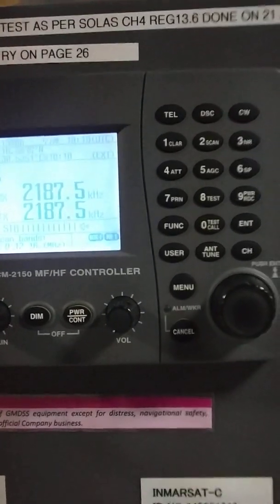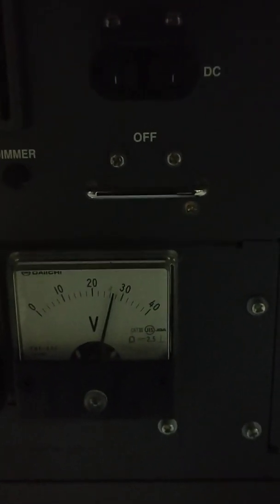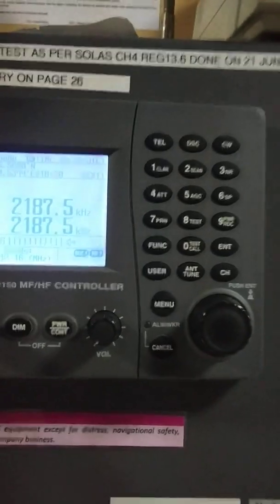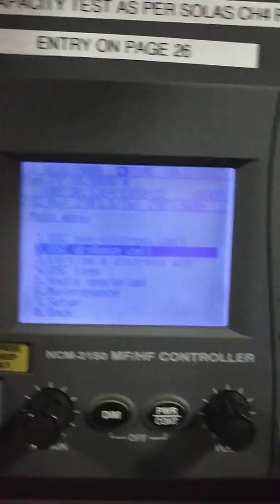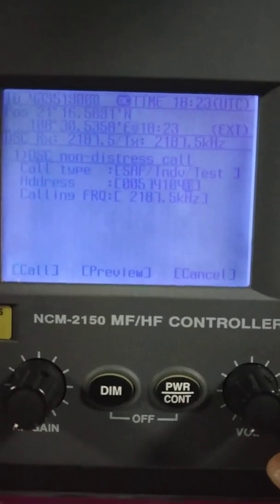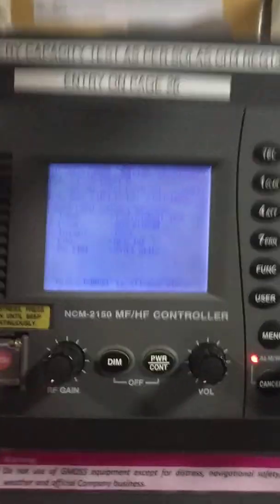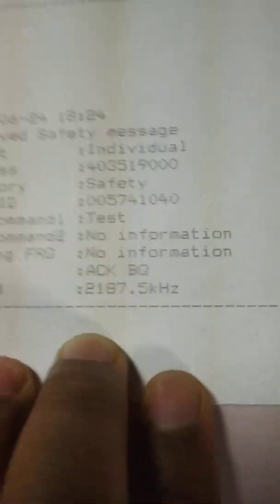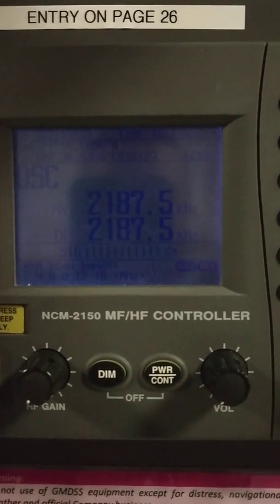MF/HF DSC TEST WITH COAST STATION. ON/OFF LOAD TEST.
GMMDSS TEST. MF/HF DSC  EXTERNAL TEST WITH COAST STATION.